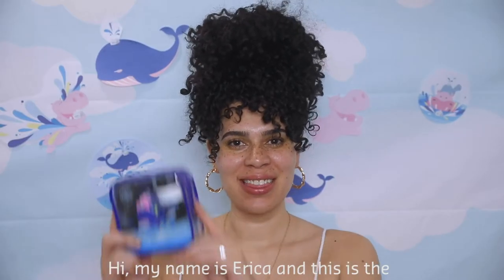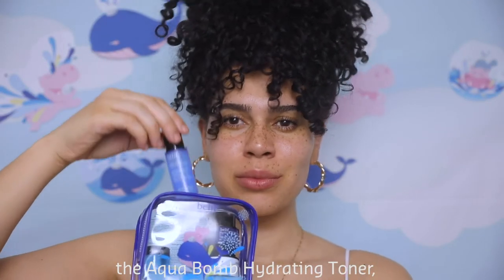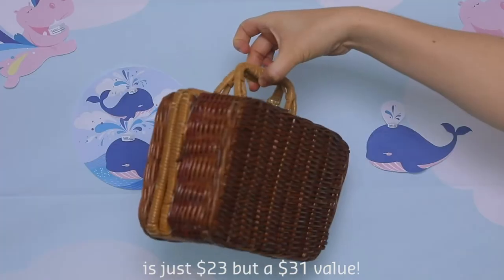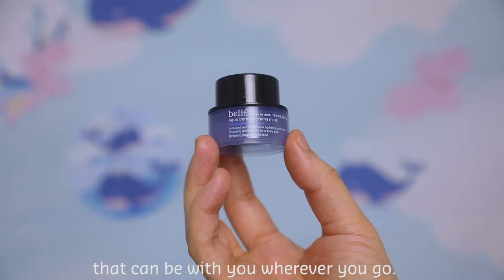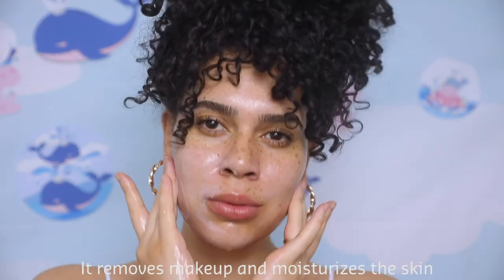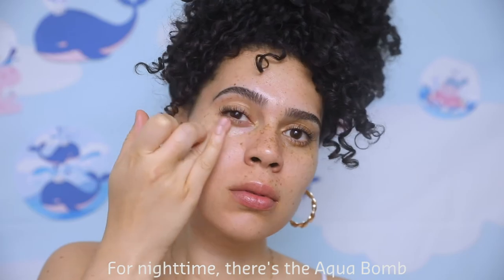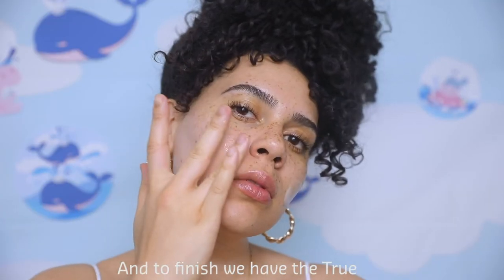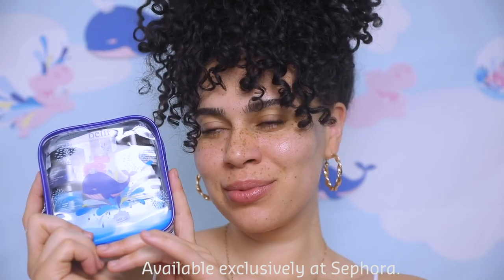Hydration Always With You Kit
Take your on-the-go skincare routine to the next level with our Hydration Always With You Kit! It's the perfect way to test out our bestsellers that you've had your eye on, plus it comes zipped up in a cute compact case.